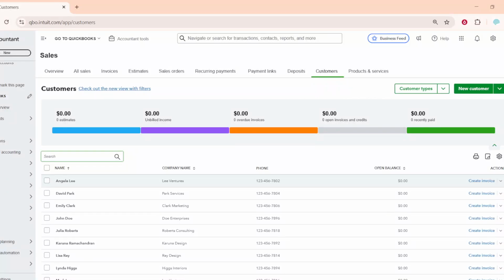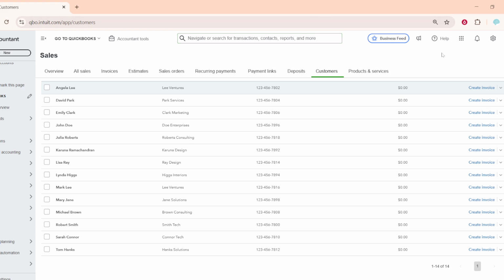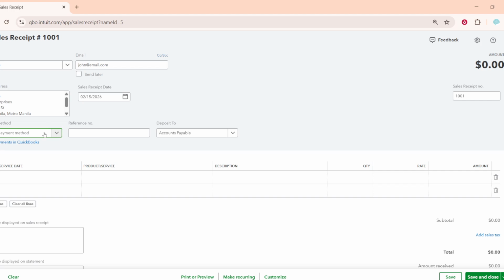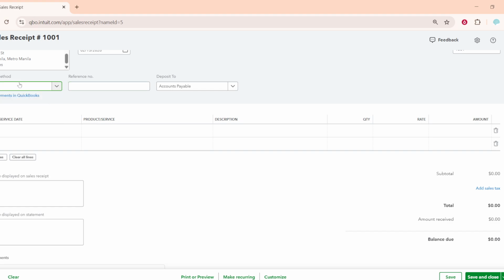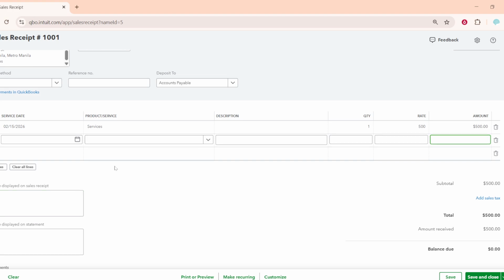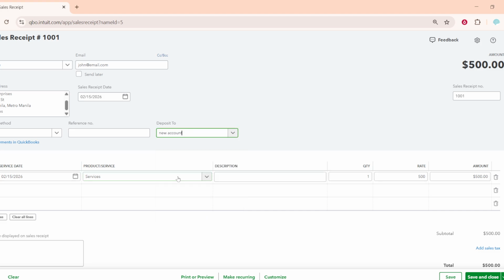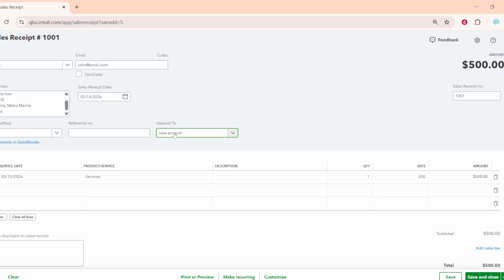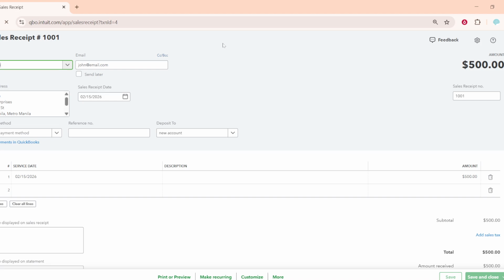How to Create a Sales Receipt from the Customer List in QuickBooks Accountant Faster Method